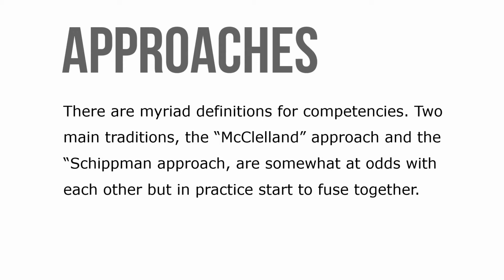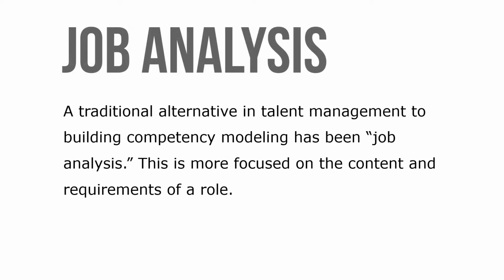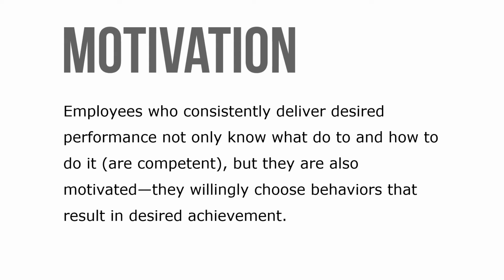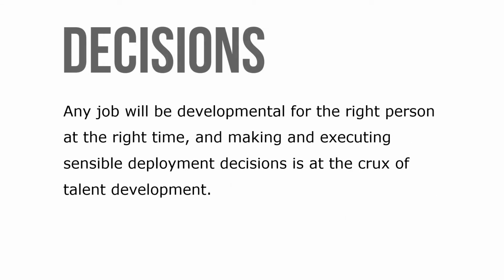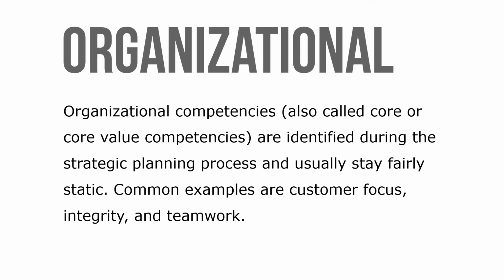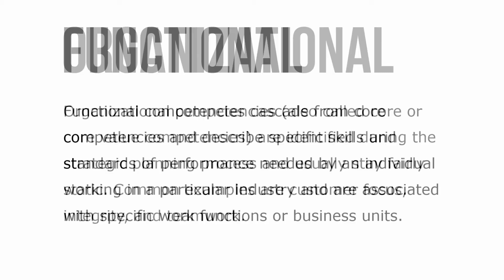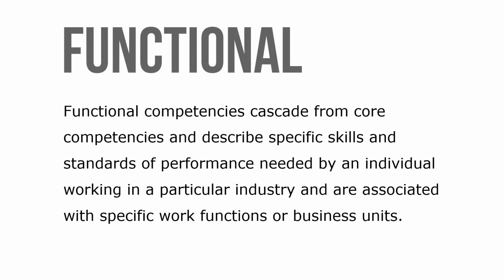Competency Assessment in Talent Management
Competency models are pervasive in private and public sector organizations around the world. They cover a range of talent management practices, but the ways competency models are formulated vary considerably.  The act of formulating competencies is a key part of talent management and should be supportive of the strategic intentions of the organization. There are myriad definitions for competencies. Two main traditions, the “McClelland” approach and the “Schippman approach, are somewhat at odds with each other but in practice start to fuse together.

McClelland sees a competency as any attribute (for example, knowledge, skill, motivation) that differentiates outstanding from average performance. The Schippman approach arises out of a frustration that many organizations find it difficult to substantiate who is an outstanding performer. A traditional alternative in talent management to building competency modeling has been “job analysis.” This is more focused on the content and requirements of a role.

Many competency models are developed in human resource departments with little relationship to the actual business. However, modern practice has more and more competency models embedded in strategic and business discussions. There are three fundamental approaches that are well established for formulating competencies using any definition: primary research, expert panels, and use of generic models or dictionaries.  They are also not mutually exclusive but will depend on the specific intervention you want to create while remembering that the outcome of formulating competencies has to be more than merely a model.

Putting competencies at the heart of strategic discussions enables the talent manager to have a more profound business impact and competencies to endure in an organization. Credible talent management professionals shape the guiding principles and practices employed by organizations to attract, select, integrate, develop, engage, and deploy talent.